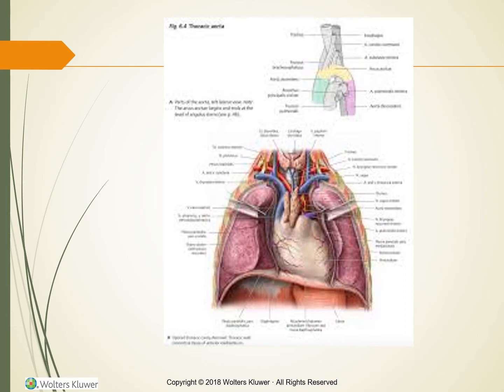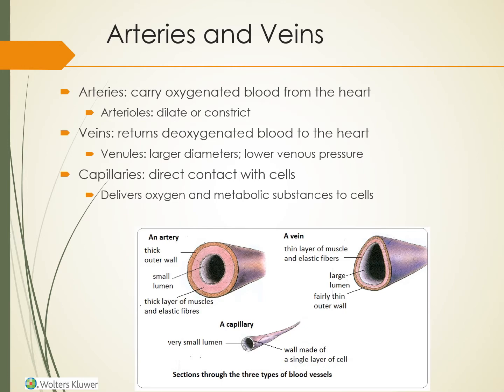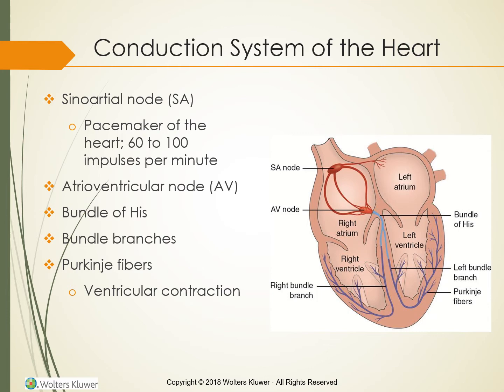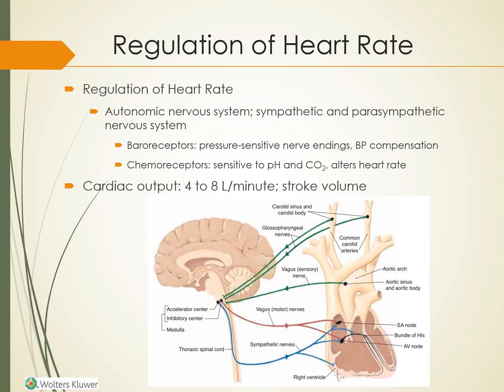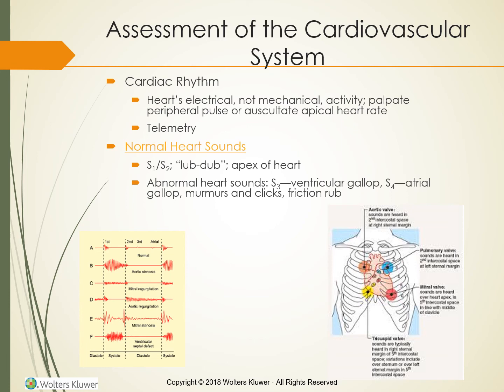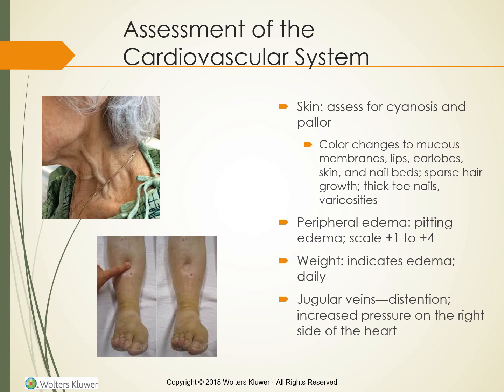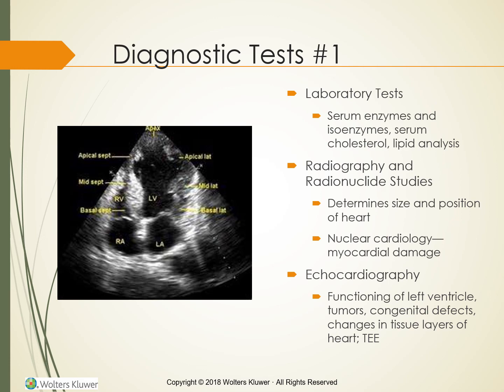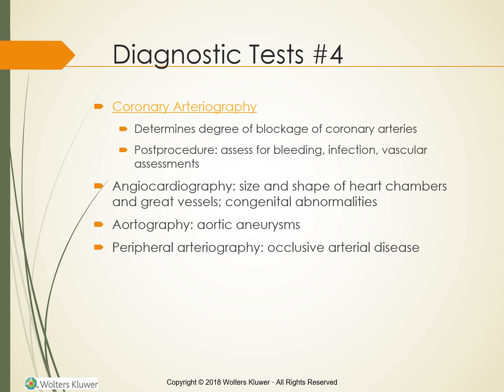Introduction to Cardiovascular System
Nursing lecture covering the main aspects of cardiovascular system.